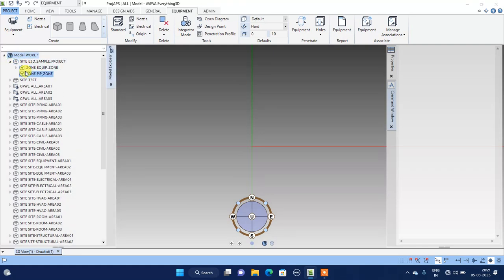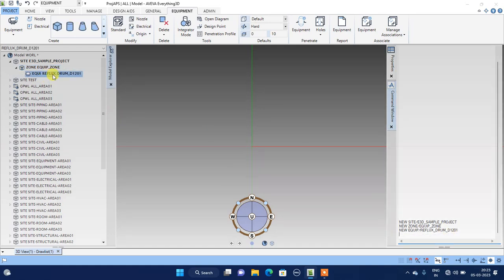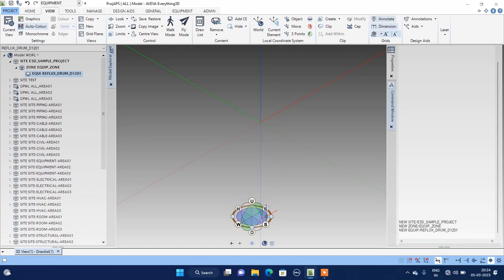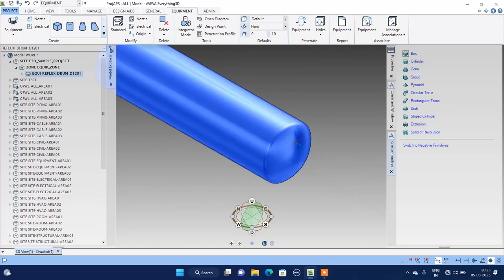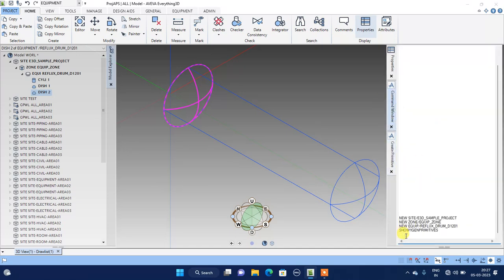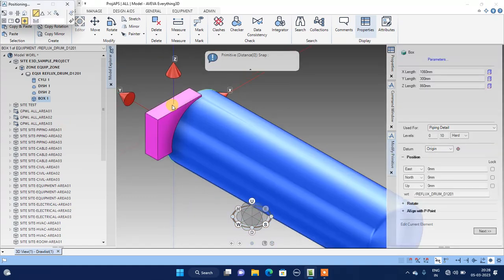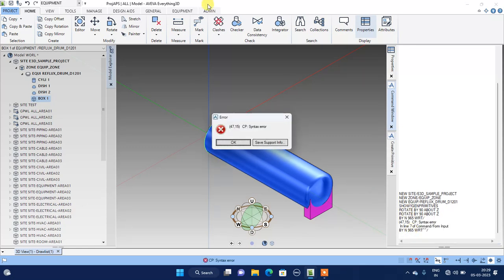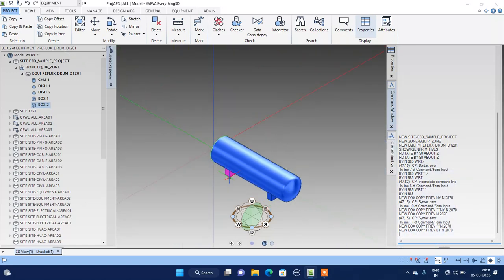Easy E3D Equipment Modelling.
This is my first youtube video so please give some suggestions in comments.